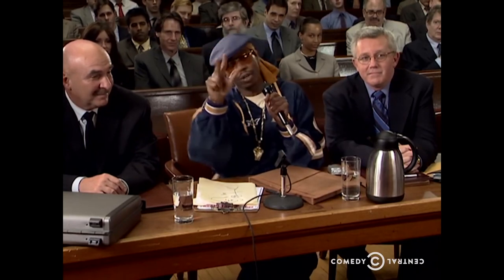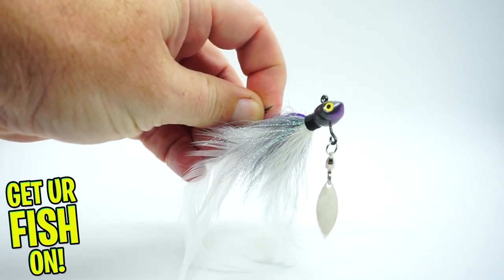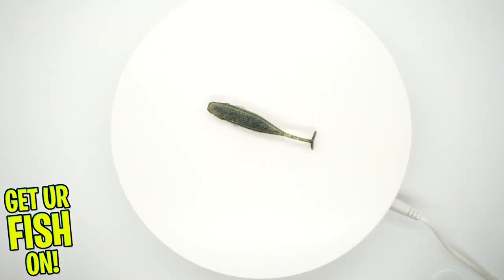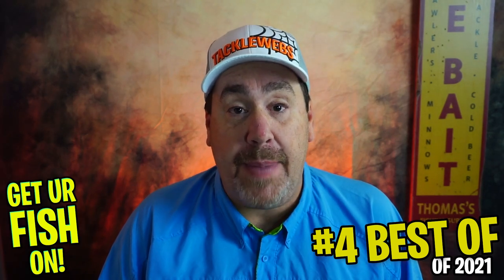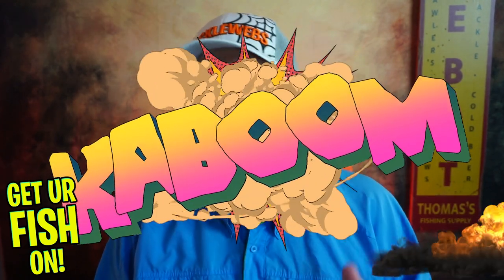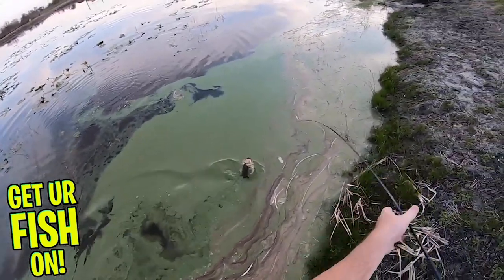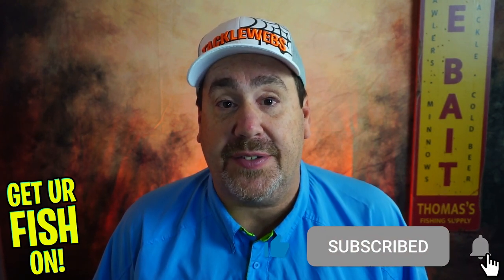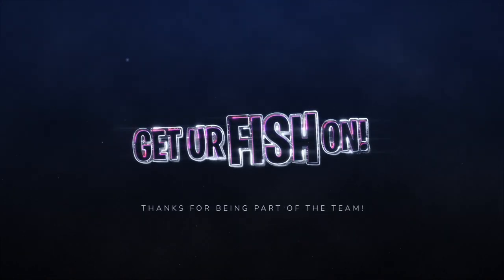MY TOP 5 BEST and WORST Bass Fishing Lures of 2021 - Closer Looks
What were my TOP FIVE BEST AND WORST largemouth bass fishing lures from 2021 and the Closer Look videos we have done?  Steve of Get Ur Fish On! takes a look back at his best and worst bass fishing lures that were seen in the Closer Look series of videos. What made his top five and why? What made his worst five bass fishing lures and why?  Find out now in this video.